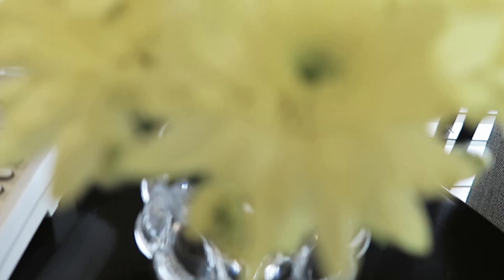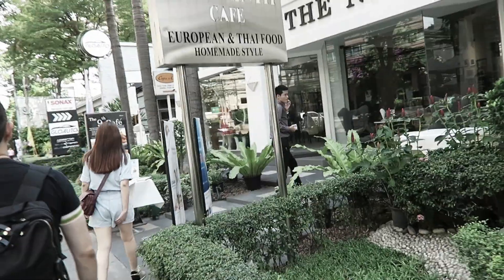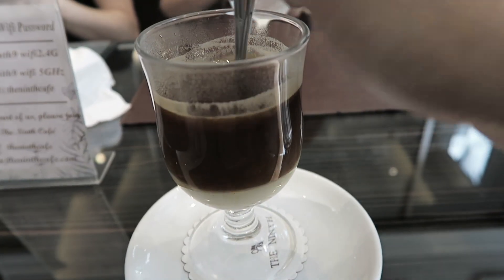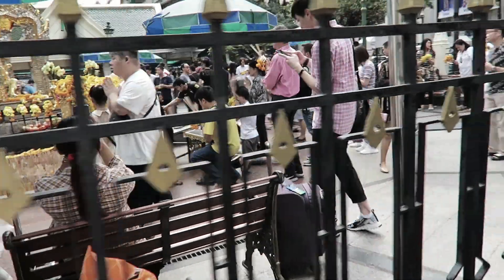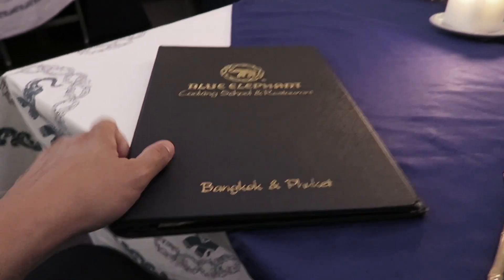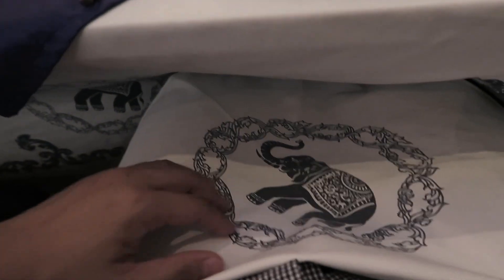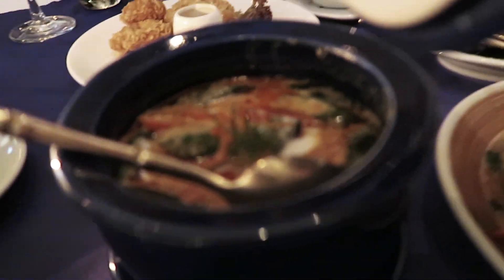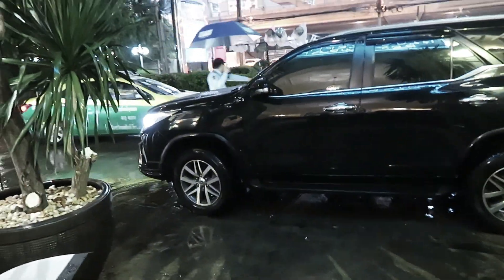Travelling to Bangkok 2018 | Dinner at Blue Elephant 终于来到了曼谷頗具代表性的蓝大象餐厅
Happy New Year Everyone. I thought it would be so interesting to spend the last few days of 2018 in Bangkok, Thailand. And also welcome the new year of 2019 with some good company.

It has been a long and hard year for me, lots of tough choices and many obstacles along the way getting to my goals. Every time as we draw closer to yearend periods, my heart just sank little bit because I always get anxiety and feel a little beaten. The overwhelming thoughts of not getting enough done or not being productive enough throughout the year always get to me. In past years, we plan to go trips far far away from home, that really helps because then I get distracted by the beauty of a new place. That way I do not get too preoccupied by my thoughts of dissatisfactions. This year, although it was the familiar streets of Bangkok, I had managed to stay very positive and upbeat not thinking about what could possibly stress me out. And just focus on calming my mind, and learn to relax.

I will intercept the Europe videos for the next few uploads with these Bangkok travel ones only because it is a significant trip during the new year period and I think it is important that we celebrate and welcome 2019 before anything else :) Shortly my Paris/Amsterdam ones will return back to schedule.